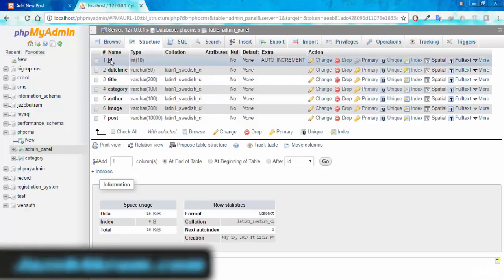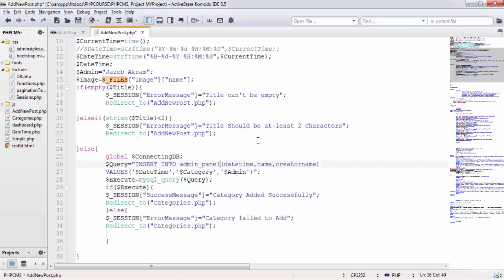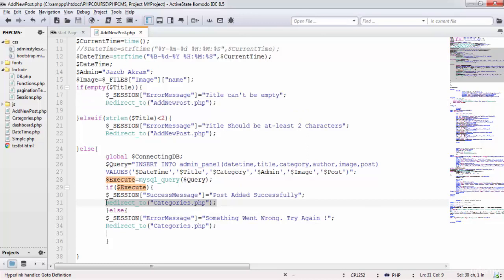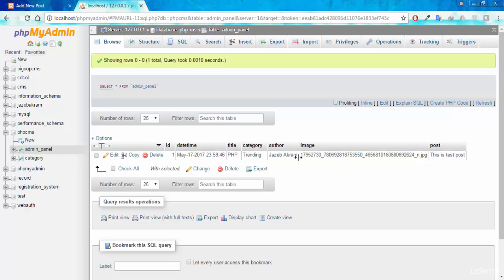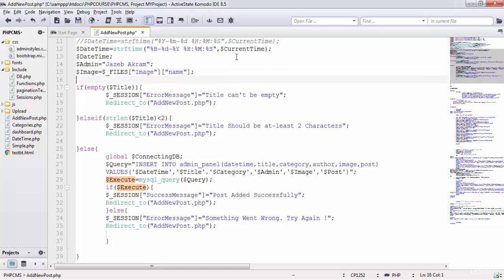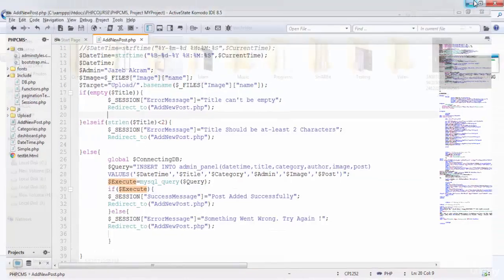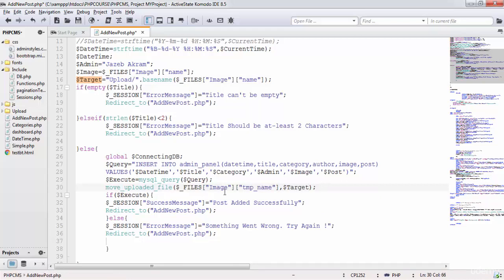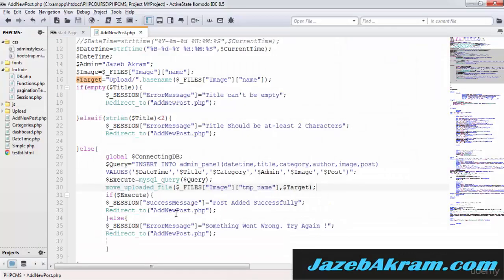13.PHP MYSQL Admin Panel (78-80)(3)